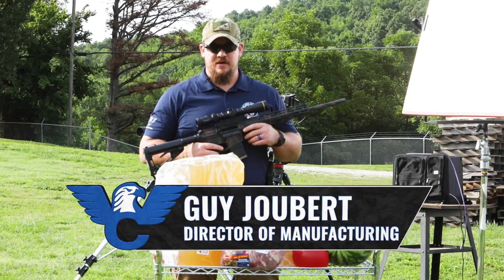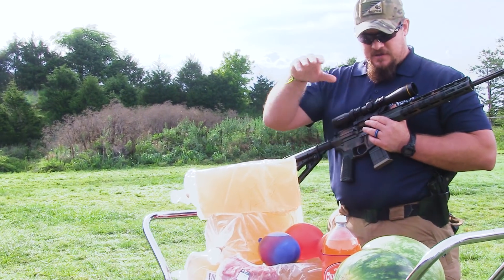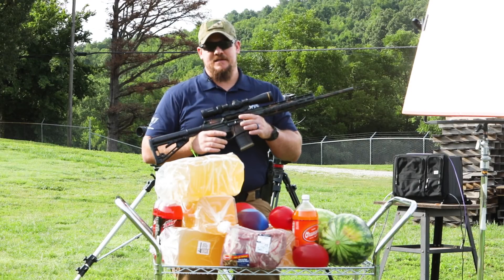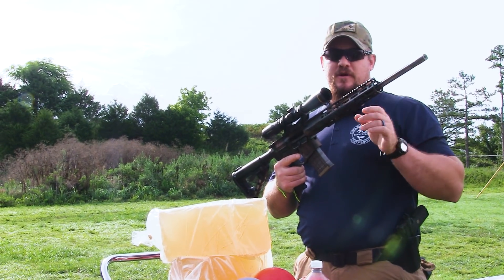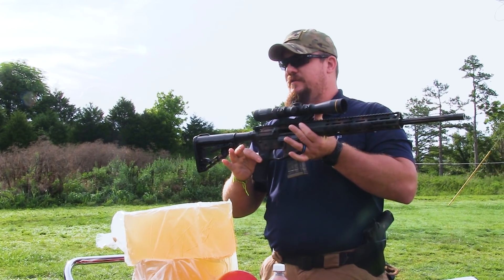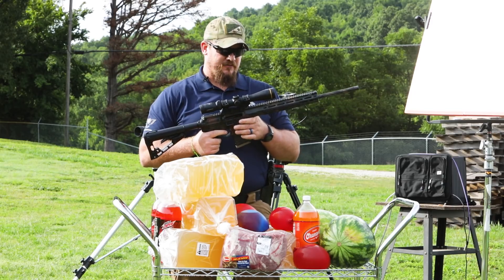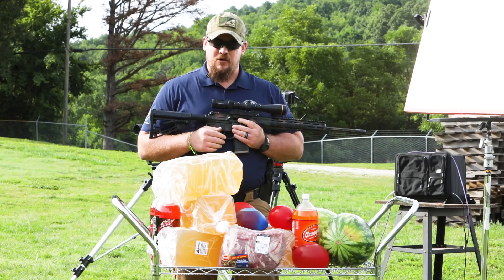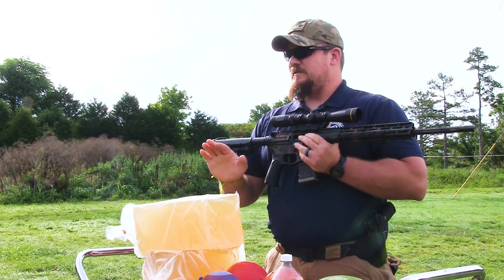Ballistic Gel Test for the .300 HAM'R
In this video, we shoot through a variety of materials such as gel, meat, balloons, and soda bottles with the new Wilson Combat 300 HAM'R.